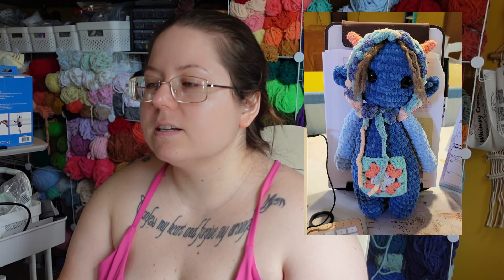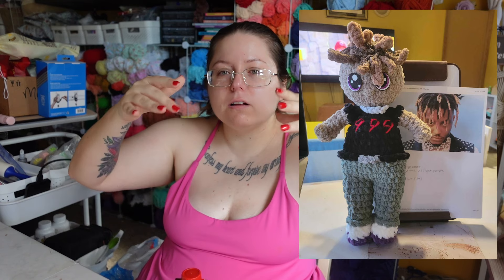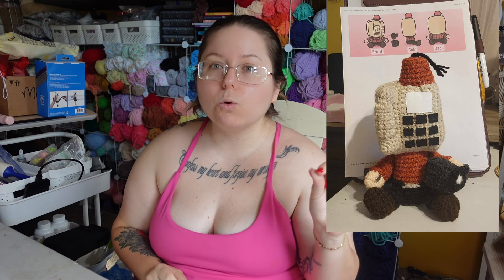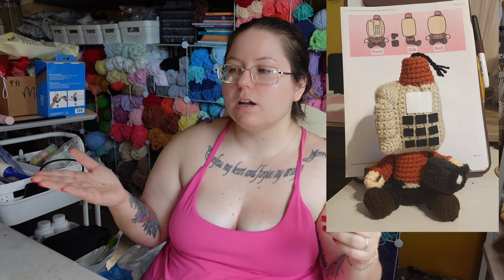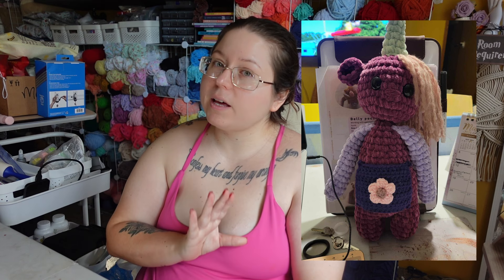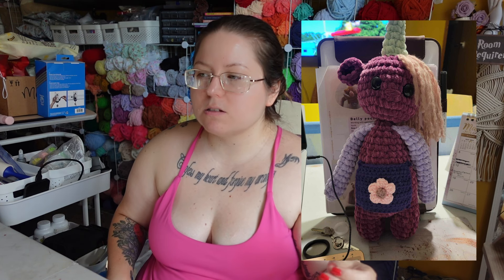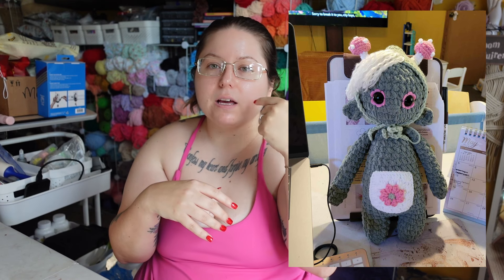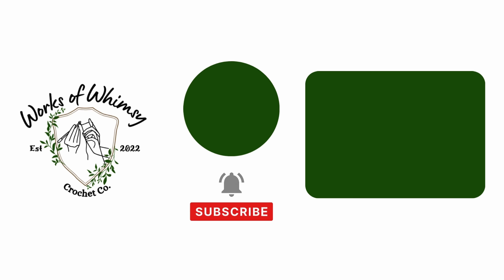Everything I Crocheted This Month (May 24)! Amigurumi Plushies Crochet Inspiration! Market Prep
In today’s video, I show you everything I crocheted in May 2024!

Rare Earth Magnets

Here are links to other patterns I've put out this year:
🎀No Sew Paddy The Leprechaun (with Pot of Gold)
🎀No Sew Strawberry Doll (with ‘MILK’ Purse)
🎀No Sew Mushroom
🎀No Sew & Low Sew Easter Egg Pattern Pack
🎀Pyro The Dragon (with Dragon Egg)
🎀Jenna the Giraffe Snuggler
🎀No Sew Chip The Bear (with Heart)
🎀No Sew Dino Pattern Pack
• No Sew Dino (T-Rex)
• No Sew Dino (Triceratops)
🎀Standing Fox
🎀No Sew Halloween Pattern Pack
• No Sew Candace “Candy” Corn
• No Sew Witch Hat
• No Sew Ghost
• No Sew Frankenstein
• No Sew Pumpkin

FAQs...
When did I start my crochet business?: December 2022
When did I start crocheting?: Seriously, in November 2022, but I learned as a child